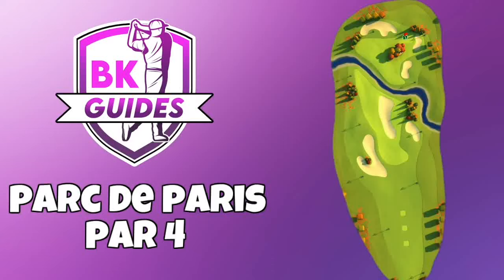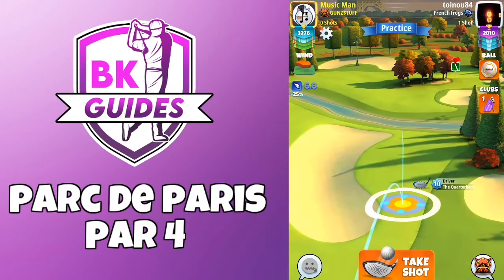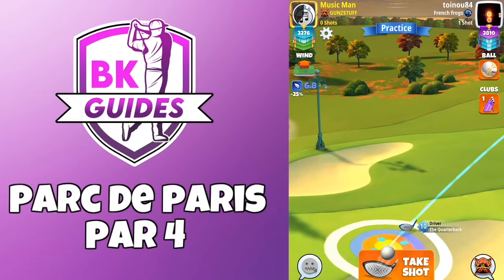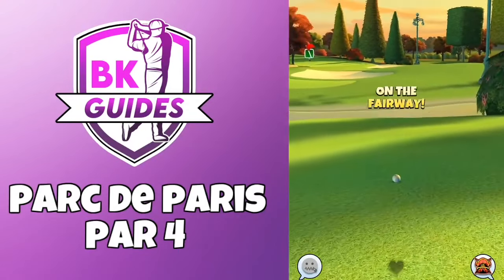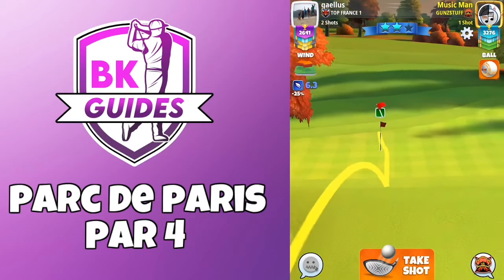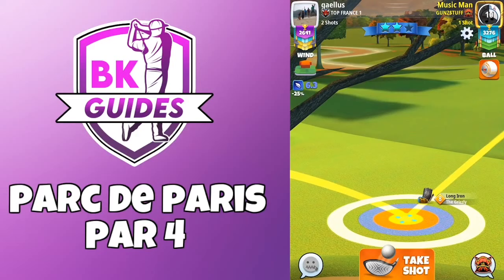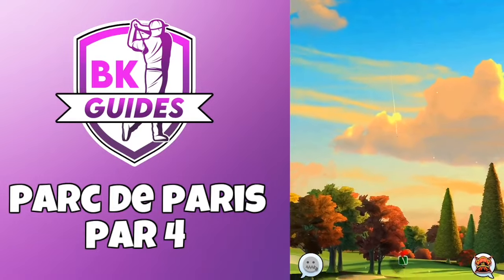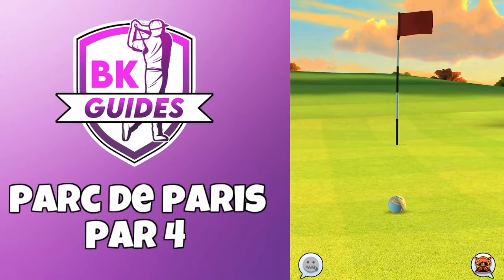PARC DE PARIS - Hole 7, Par 4 | Tour 9 | BK Guides | Golf Clash Tips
In this Hole Guide video, we are looking at another Hole of the Parc De Paris course.

🌐 COMMUNITY SUPPORT? 🌐

QUICK LINKS